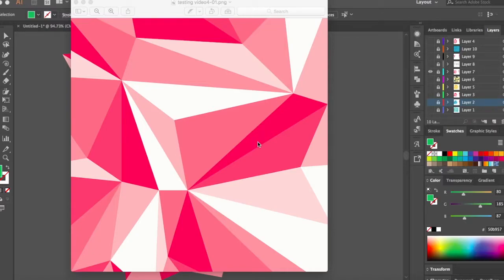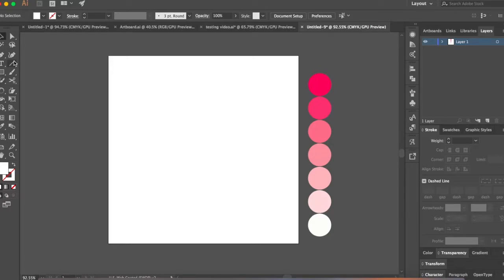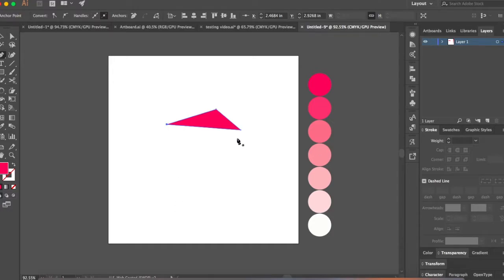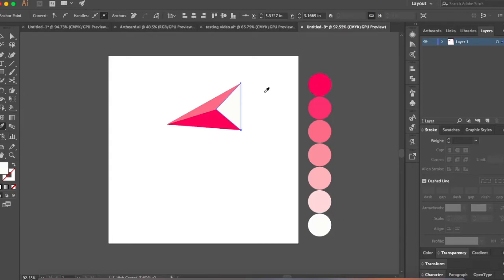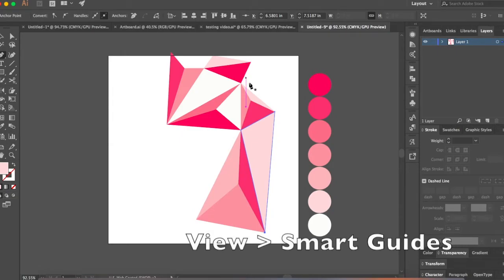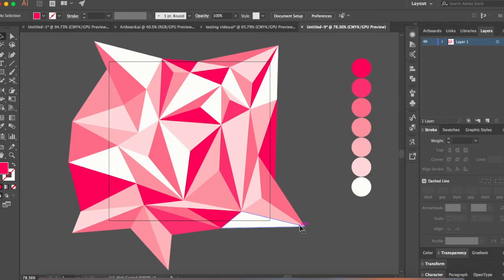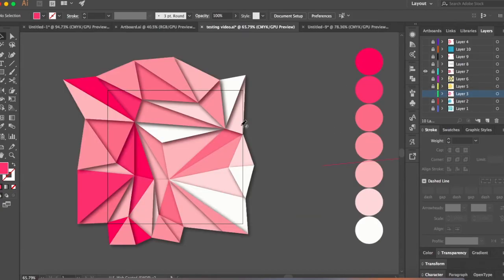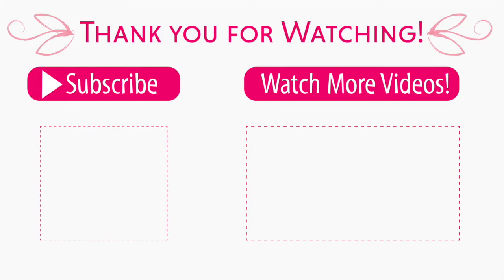How to create a Polygon background in Illustrator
Today we will learn to create Polygon Backgrounds using the Pen tool. Most people find pen tool quite intimidating. If you are one of them, this is the perfect tutorial to start with. We draw basic triangle shapes with the pen tool, which is perfect for a beginner.

You can choose color palettes from sites like Adobe Color or create your own color palettes using the Blend tool in Illustrator. To know more about creating color palettes with blend tool, watch this video: